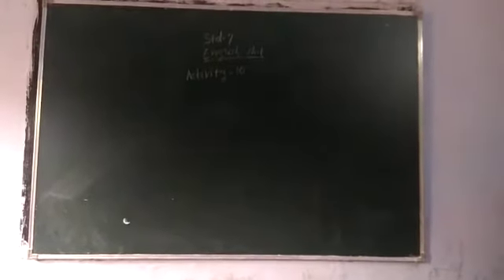11 August 2020(1)